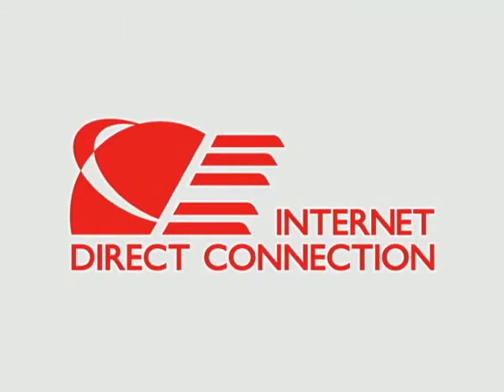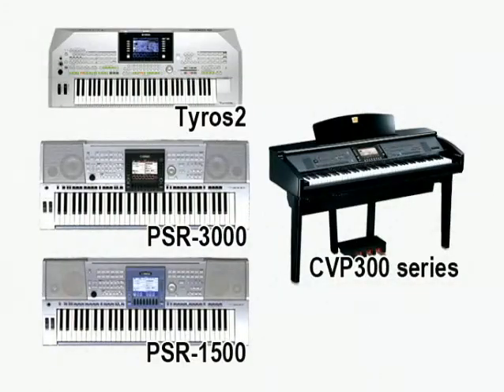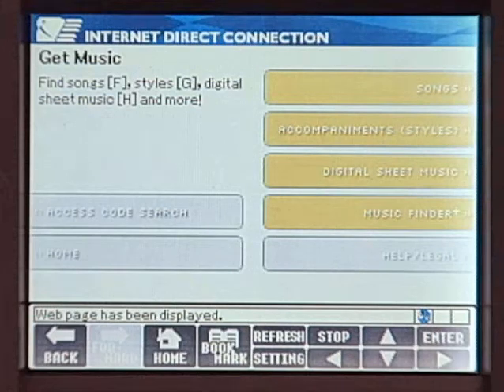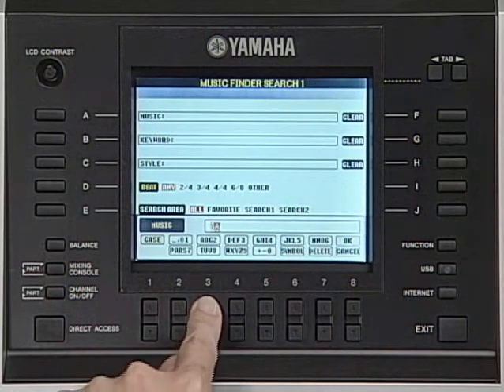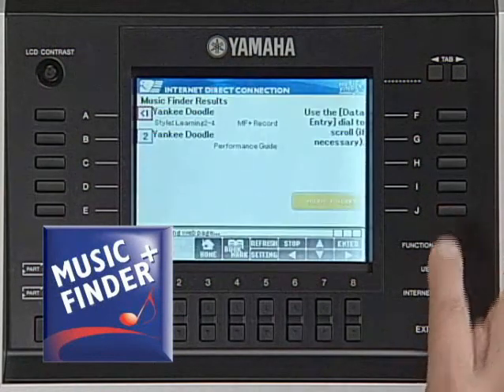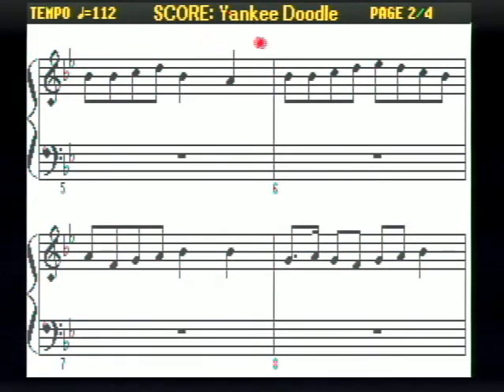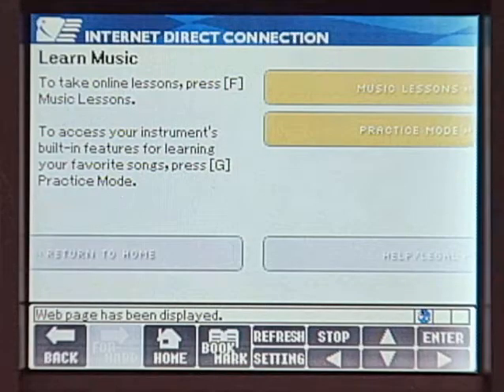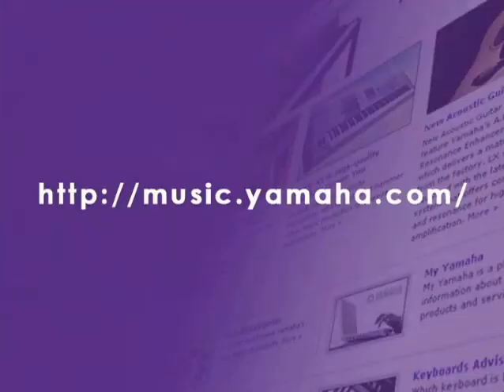Internet Direct Connection Demonstration Movie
Junko Kobayashi presenting the Internet Direct Connection.